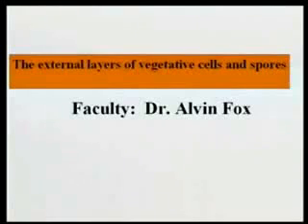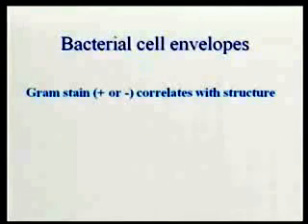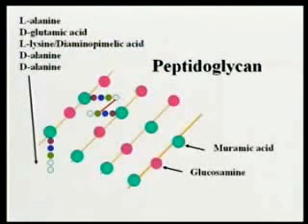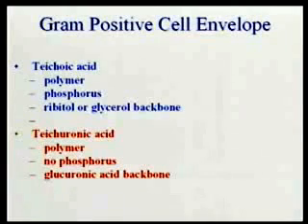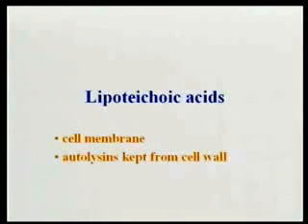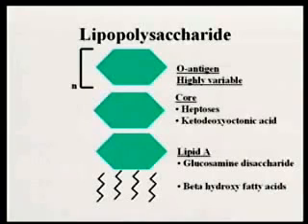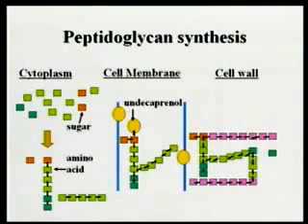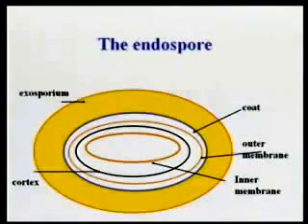2.4. External Layers of Vegetative Cells & Spores - Medical Microbiology